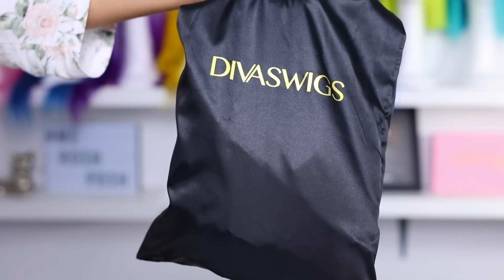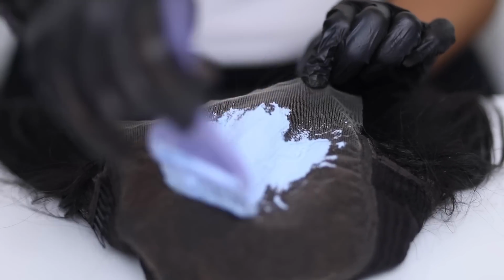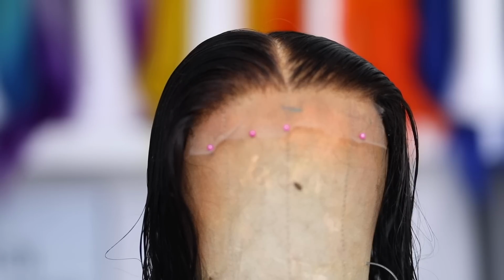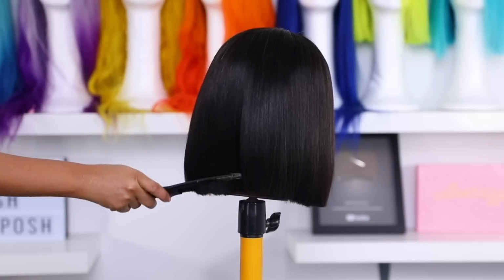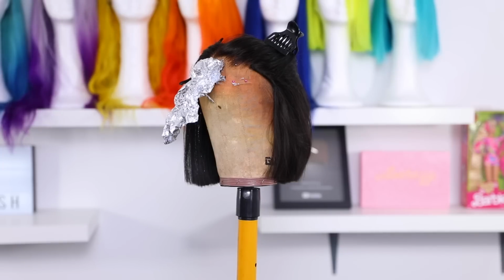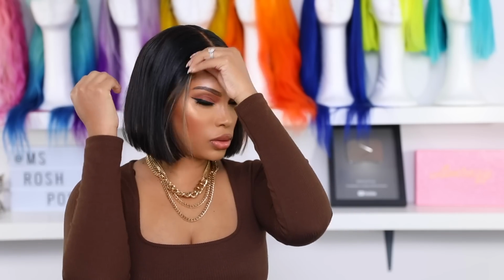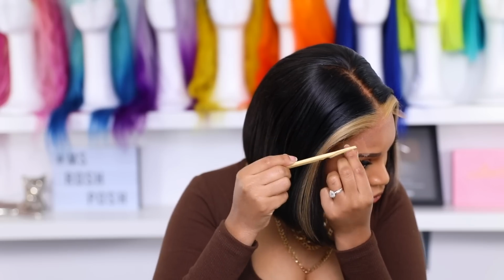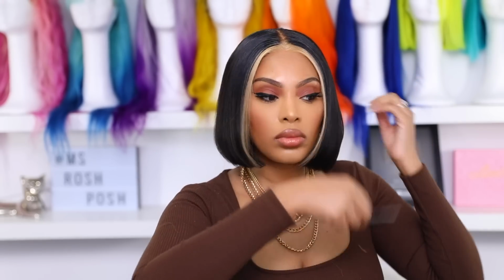WATCH ME STYLE THIS WIG | 90s VIBE |WIG TRANSFORMATION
Hey babes welcome back to the channel
Today I'm doing a wig Transformation

Hair Info
Use Code1 :POSH to save extra $70 ONLY FOR HD WIG(limited time)

Hair Code :HD668
Hair Length : 14 inches
Hair Density : 150%
Hair Color : Available in Natural Black
Bleached Knots: Kamo Knots
Hairline : Upgraded Realistic Hairline
Lace Type : Super Fine Invisible Swiss Lace
Lace Color : Transparent Lace Suitable for All Skin Tones
information:

PRODUCTS USED
SCHWARZKOPF Blond ME Bond ENFORCING POLVOS Premium LIGHTENER

SCHWARZKOPF Blond ME Bond ENFORCING Developer
20 to bleach knots and 30 to bleach hair

Kiss Almighty Bond Lace Glue